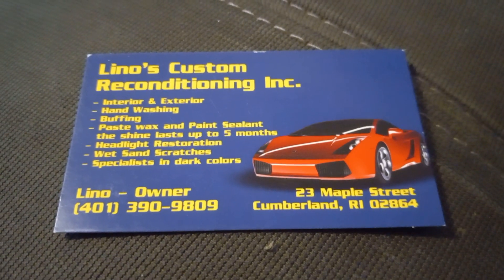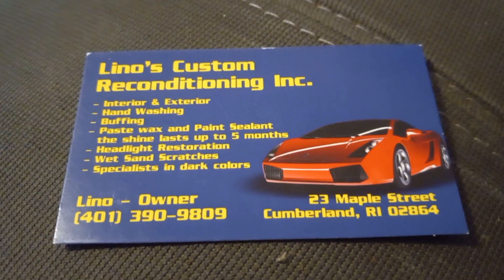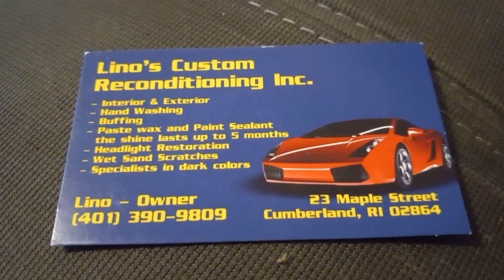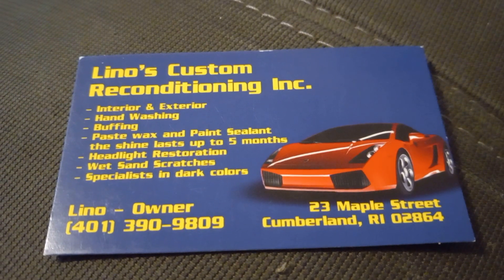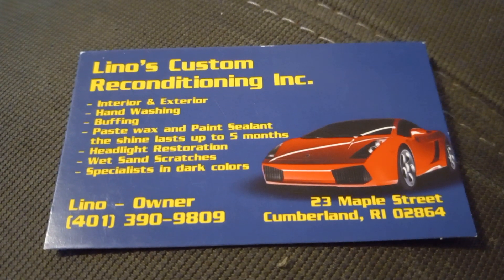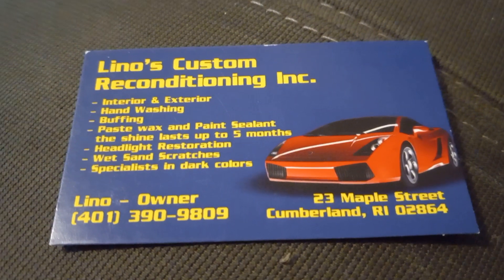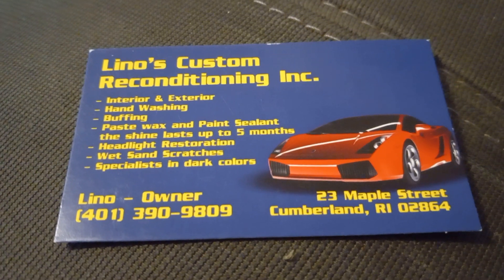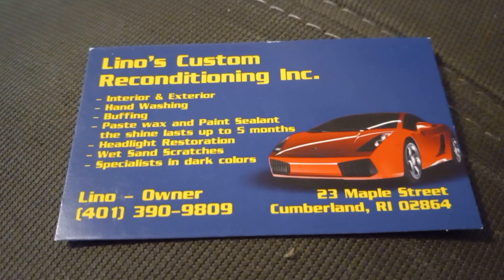Lino's Custom Reconditioning Inc.